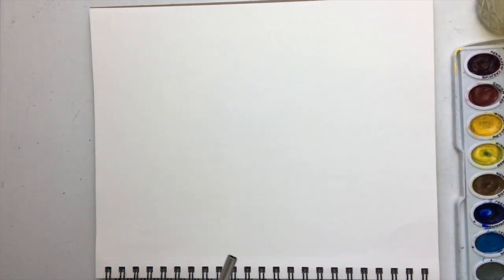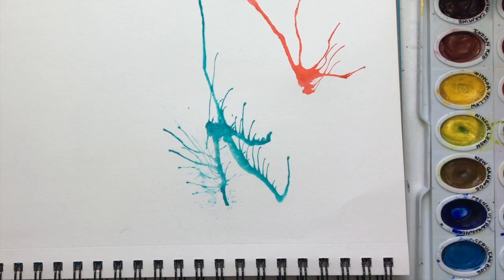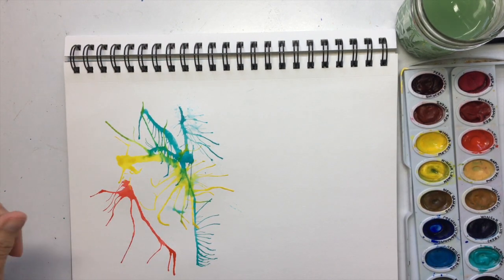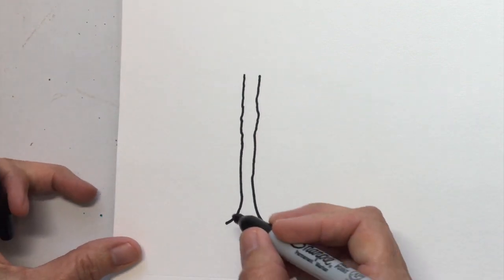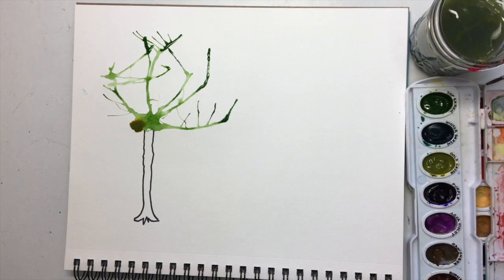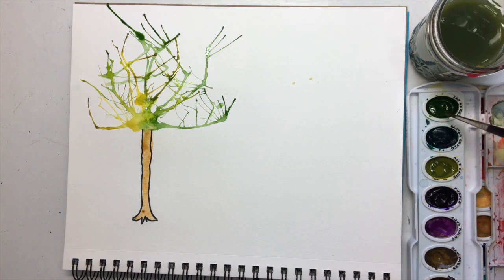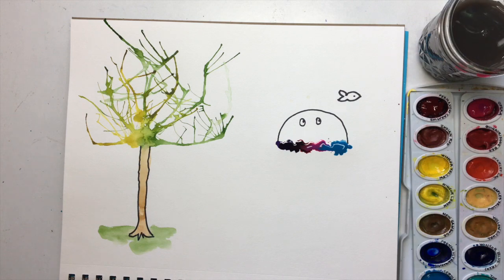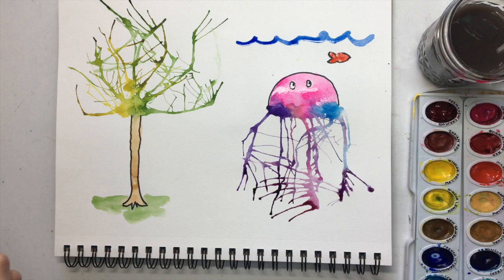Blow Painting with a Straw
Have fun painting with a straw!